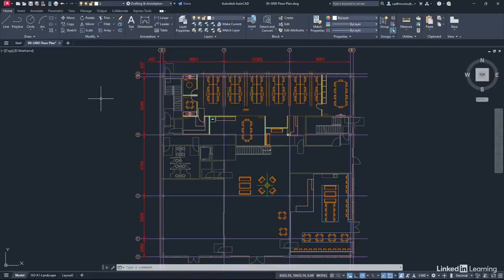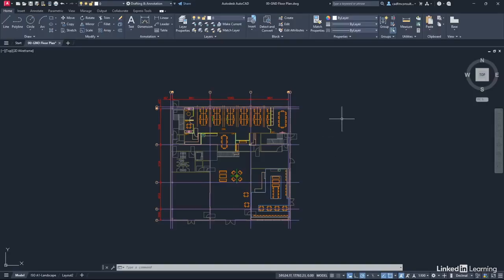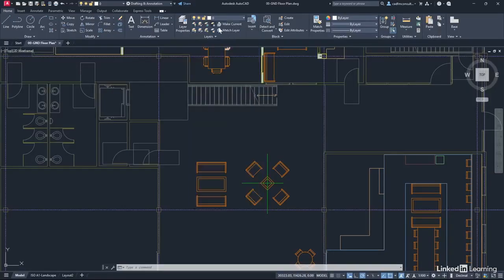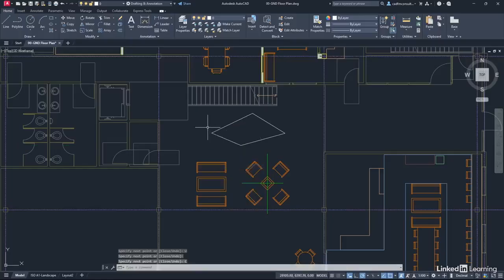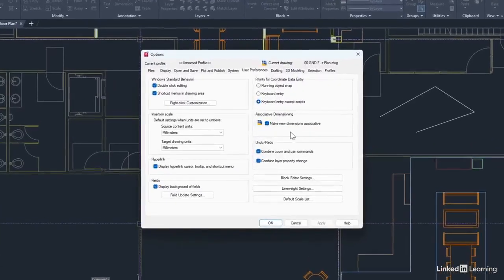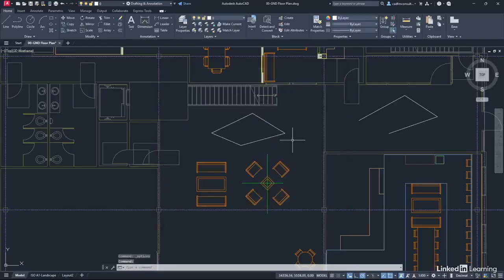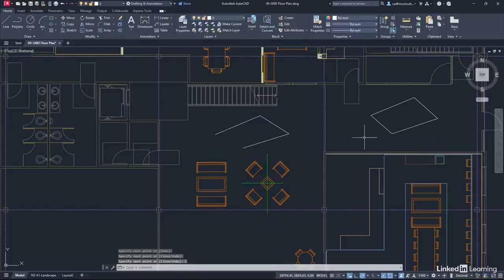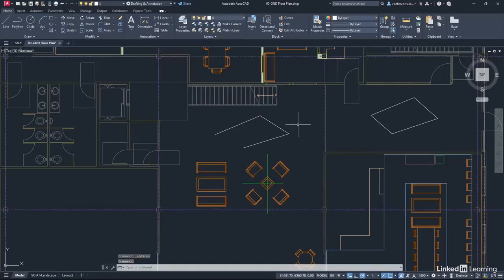Working with the mouse and mouse settings AUTOCAD DAY 25